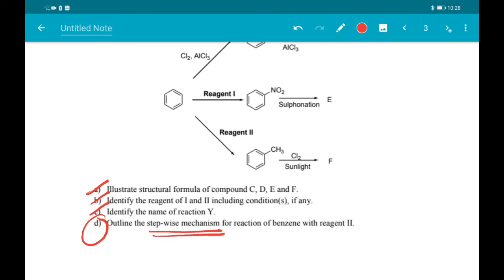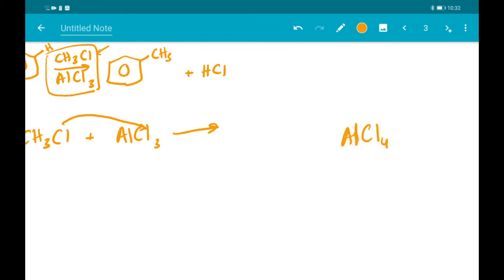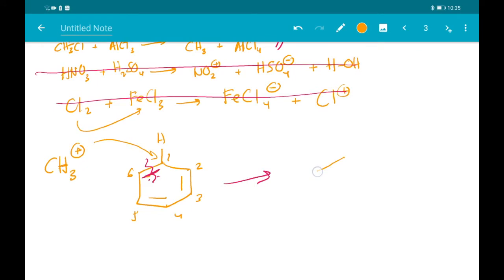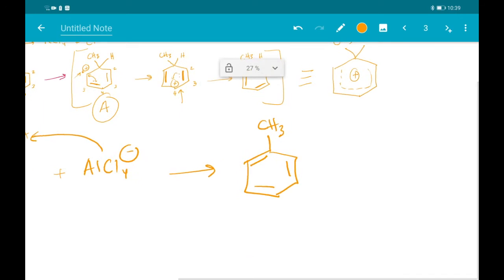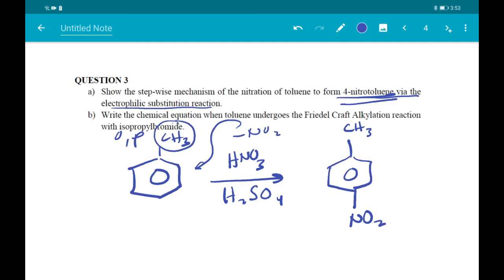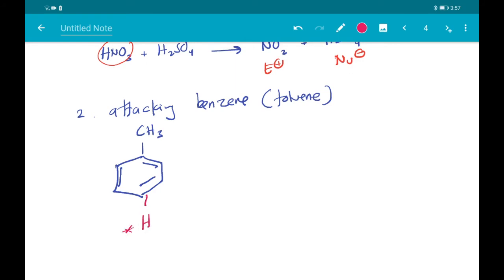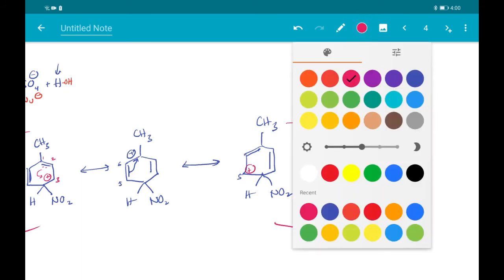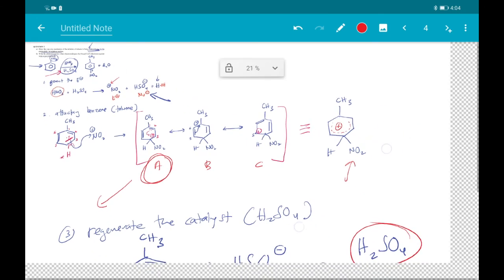Electrophilic Substitution Mechanism of Benzene Derivatives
This video discussed the step-wise mechanism of the electrophilic substitution reactions of benzene derivatives